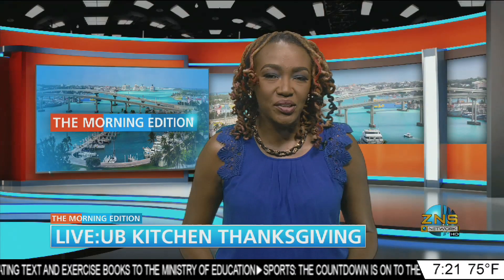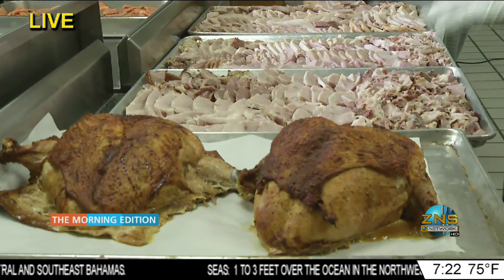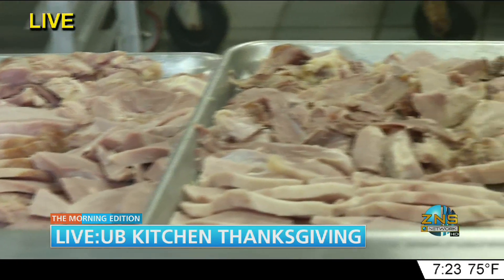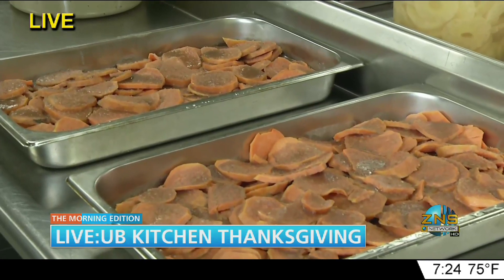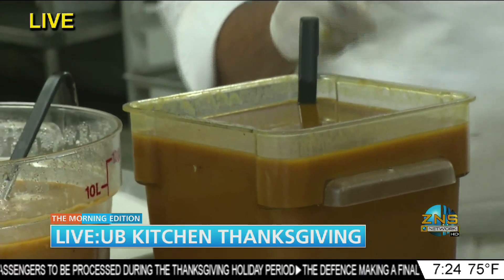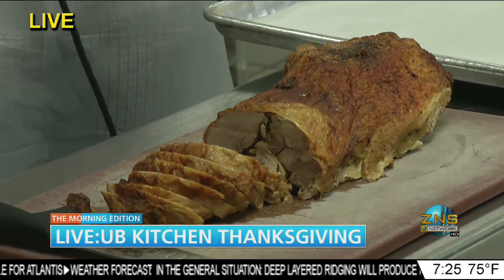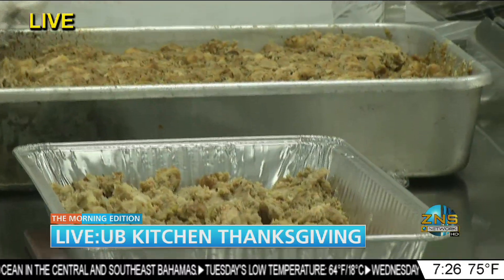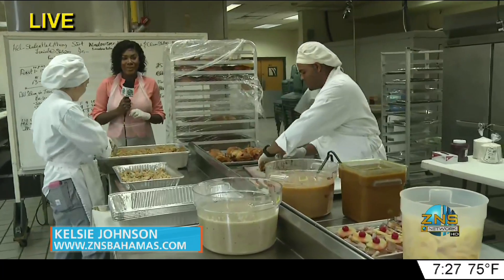UB Kitchen - Thanksgiving Meal